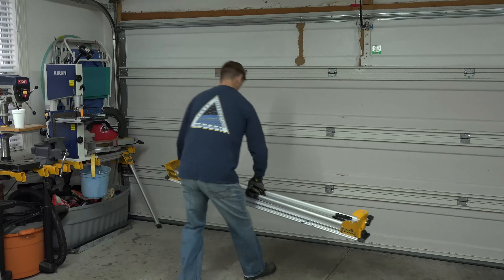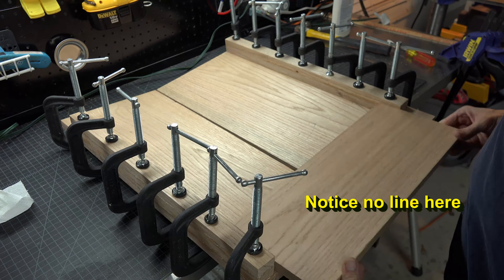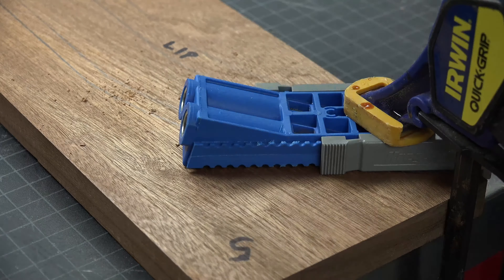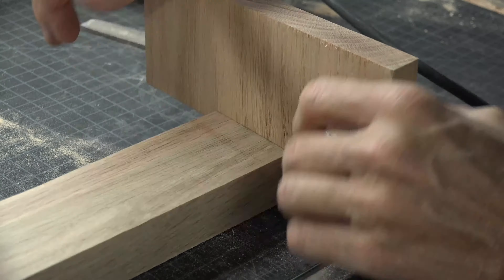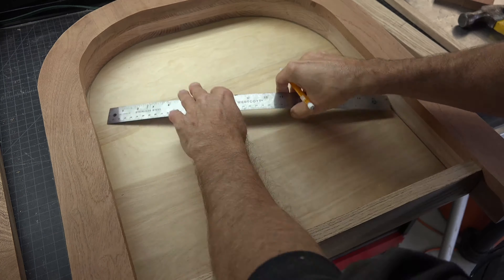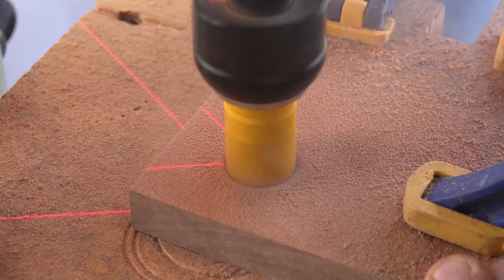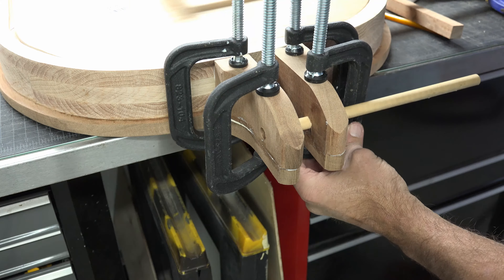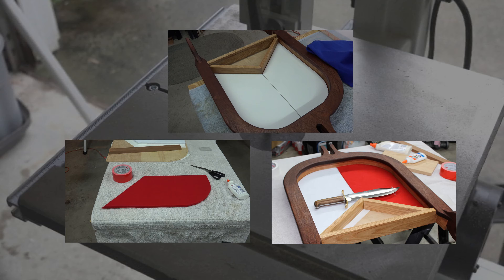Army Calvary Spur Military Shadow Box / Jon's DIY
This shadow box was built for veteran that took his own life.  Suicide awareness for our veterans is a serious matter.  Follow along as I make this lasting tribute for a member of our team.  In the end this box will be presented to his father so he understands that his sons contributions to our great nation did not go unnoticed. Neither will they be forgotten.

I am a participant in the Amazon Services LLC Associates Program, an affiliate advertising program designed to provide a means for me to earn fees by linking to Amazon.com and affiliated sites. Follow along on the current project by joining me on FACE BOOK: Jon'd DIY